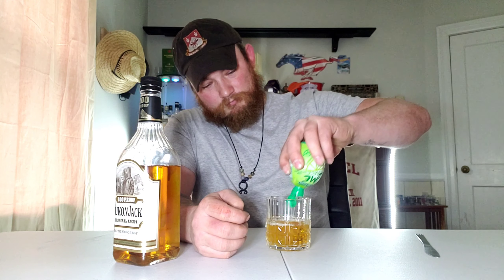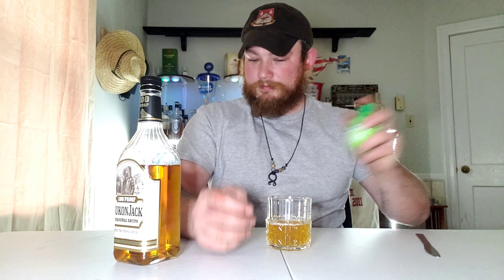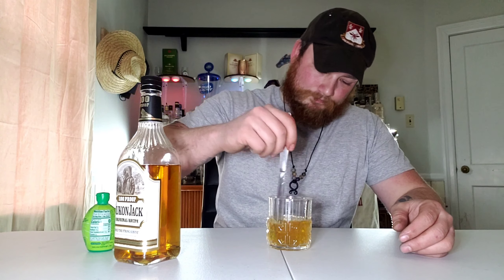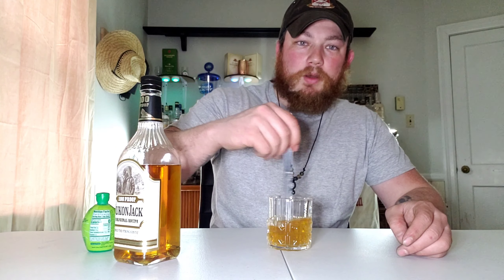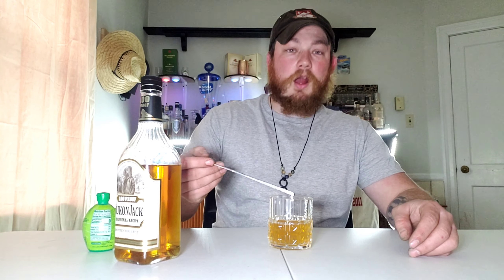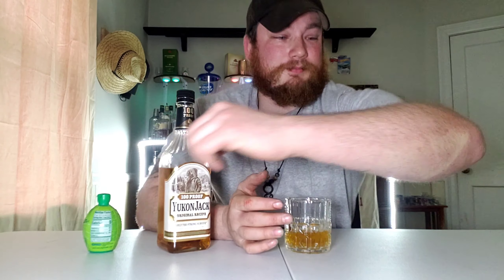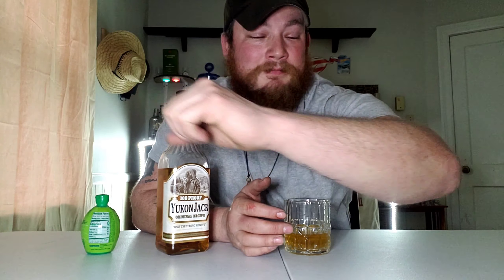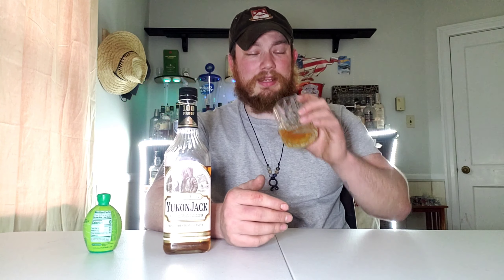Yukon Jack + Lime Juice = The Snake Bite